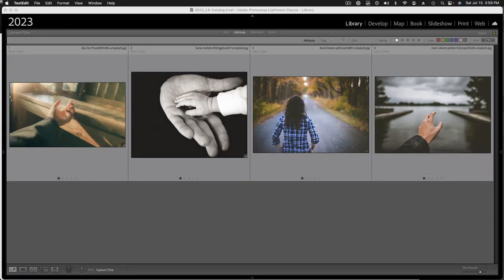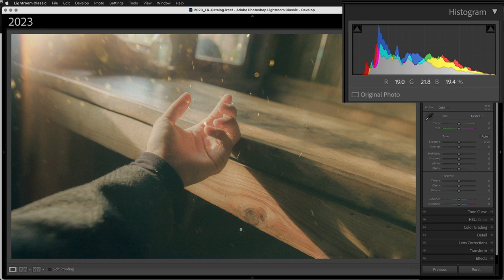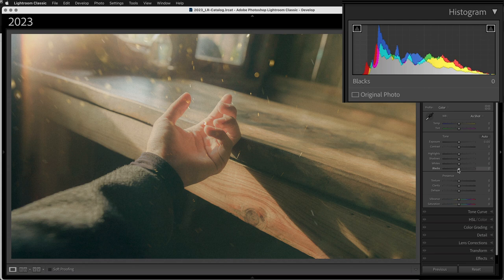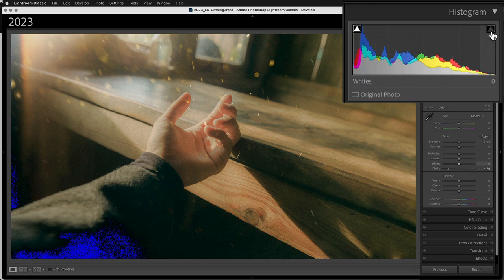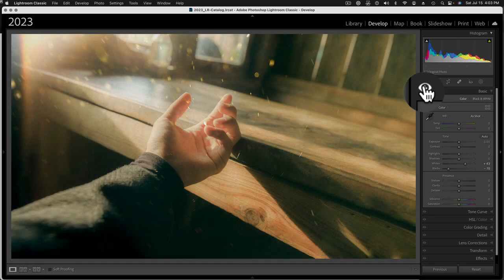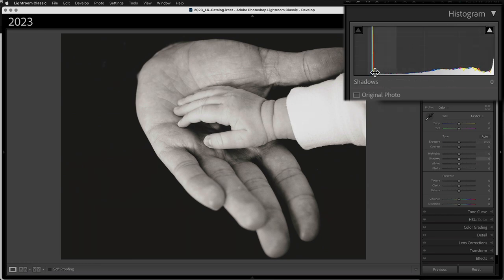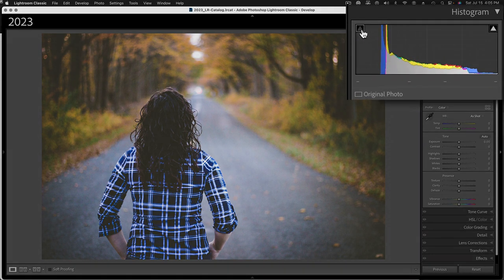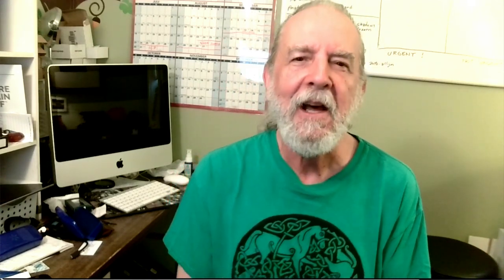Photo-Tech Tuesday: Black Point/White Point in Lightroom - varis.com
Lee Varis explores a common post processing mistake and how to recover from it. This short video is about establishing a full range of lightness "values" from black to white in a digital image. Special attention is given to the "Histogram" display in Lightroom, and the use of the "black" and "white" sliders.